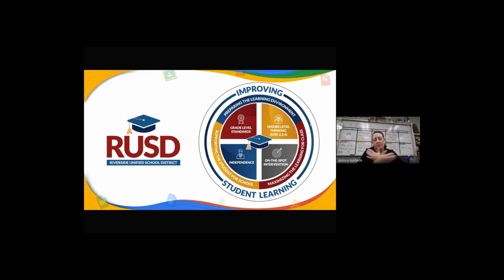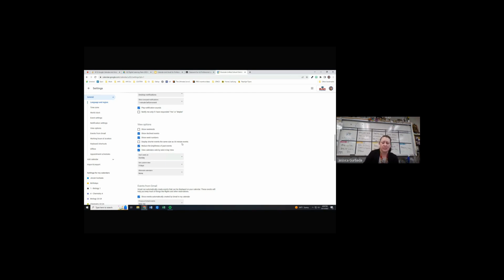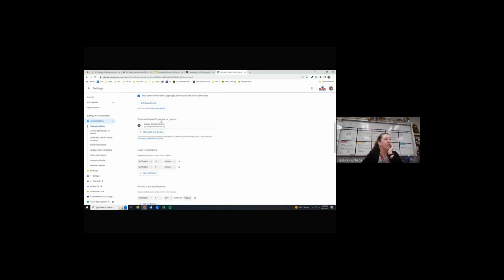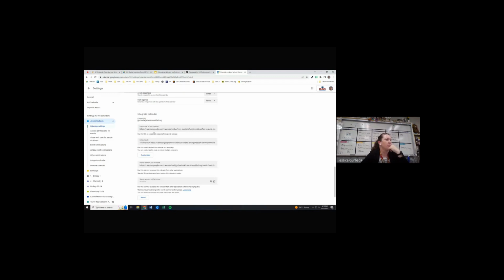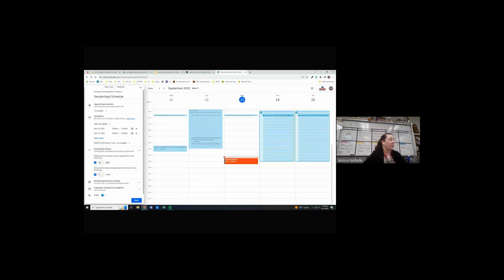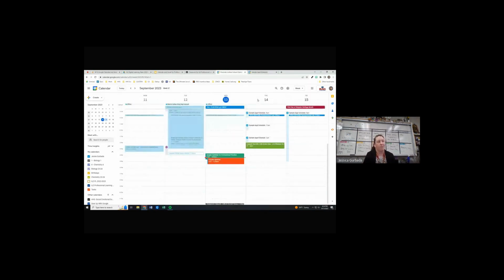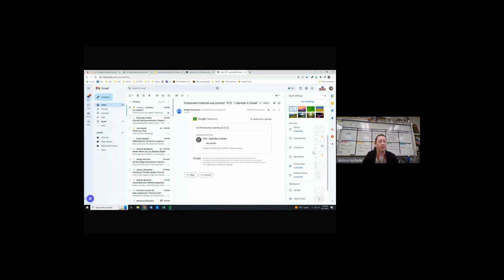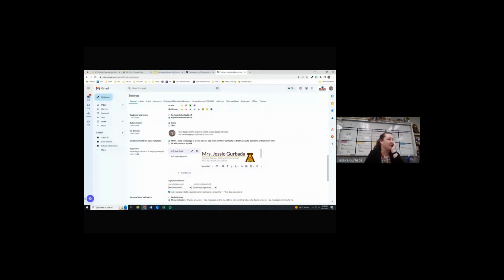Google Calendar for Professional Practice